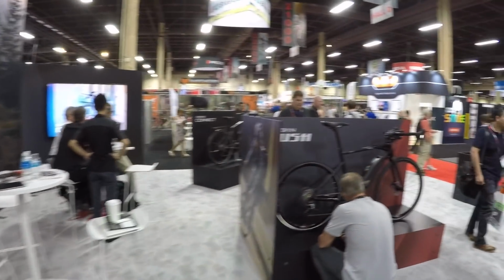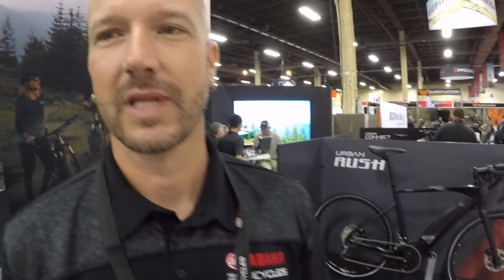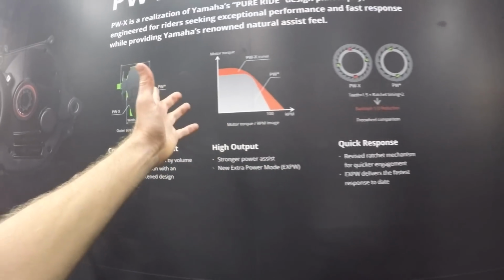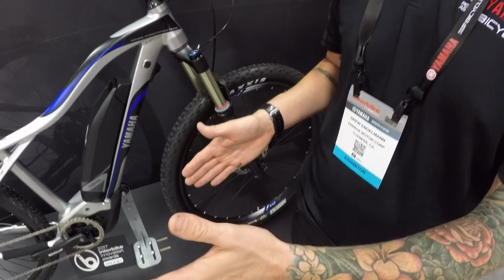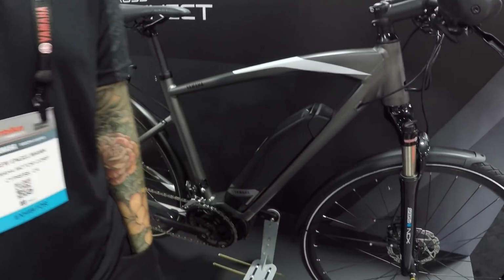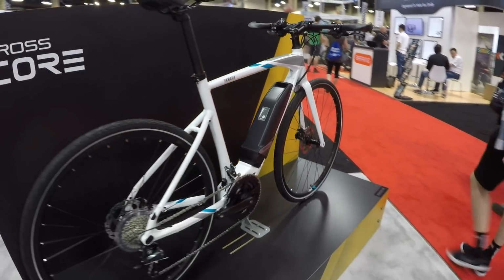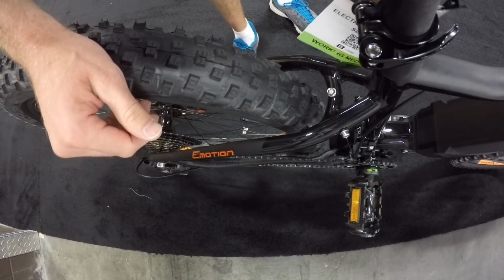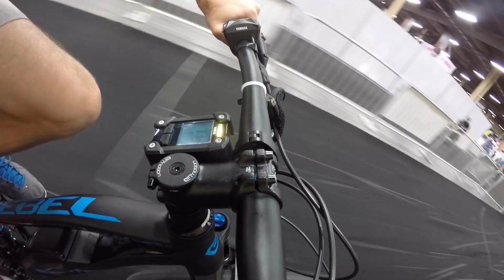2018 Yamaha Electric Bike Updates at Interbike (PW-X Motor, Urban Rush, Cross Core, Cross Connect)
For 2018, Yamaha is introducing a more powerful mid-drive electric bike motor called the PWX, their original motor is called the PW and peaked at 70 Nm vs. 95 Nm and had a limited 100 RPM cadence support vs. 120 with this new model. They are also introducing a line of bikes. In years past, their e-bike systems have been integrated into partner brands only (such as Haibike and Easy Motion), now they will sell their own Yamaha Ebikes.

A Yamaha Sales and Marketing Manager named Drew Engelmann walked me through the 2018 updates at their booth at Interbike and introduced me to the power-assist bicycle line in prototype form. I was told that the models we looked at would launch in Spring 2018. We looked at the Urban Rush (a road bike setup with drop bars, more of a sporty active design), the Cross Core (a lightweight commuter platform with flat bar and more upright body position but no suspension), the Cross Connect (an urban utility bike with fenders, a rack, and suspension fork). I got a closeup look at the Cross Connect and noticed that the plastic fenders felt really secure, they are connected to the rack and were developed by Racktime.

The new LCD display system was developed with direct feedback from consumers, it is designed to stay out of the way and not stand out visually, so it’s more stealthy. It glows with a faint blue tint and has a three-color LED feedback system so you can know what level of assist is being used without looking down. Unfortunately, it appears that the display is not removable, but there is a Micro USB port for charging portable electronics.

Officila marketing message: The PW-X is a realization of Yamaha’s “PURE RIDE” design philosophy, engineered for riders seeking exceptional performance and fast response while providing Yamaha’s renowned natural assist feel. Compact and lightweight, the PWX is a 13% more compact motor design by volume. It weighs 380 grams / 0.84 lbs less than the PW (which weighed about 3.44 kg / 7.6 lbs). It offers high power output with stronger power assist and new Extra Power Mode (EXPW). It also offers quick response with a revised ratchet mechanism for quicker engagement (having four pawls vs. just two before on the PW and 1.5 times as many teeth) which allows it to engage more instantly. This offers a 1/3 backlash reduction. The crank arms are also closer now, so you get a smaller Q Factor and your legs don’t have to spread out as much, it’s more like a traditional bicycle, offering more stability on trails, keeping the feet under the hips and shoulders for improved ergonomics. It sounds like companies can adjust this by choosing different crank arms. The outer size of the PWX motor is 98.5 mm so it’s narrower than the PW. Yamaha was recognized with the Interbike Award of Innovation for this new electric bike centerdrive design.

Yamaha has been in the power sports industry for decades but also the bicycle industry since 1993. They launched a model called the Pass in Japan and have since sold 4 million e-kit motors, and 2 million electric bicycles to date. Their OEM partners in the USA include Haibike, Easy Motion, and Giant. I asked what differentiates Yamaha e-bike products and Drew said that they have a big focus on contact points like the grips, pedals, and saddles, with the hope of delivering excellent comfort. Safety is also a focus for them, with reflective tires and integrated lights. I appreciate how their step-thru frames can have a lower top tube because the battery pack design slides out from the left side vs. mating from the top down.

You can see learn more about the company at their official EBR was paid to perform this review Sponsored We try to be honest, thorough, and fun! Comparison tools, shop directory, and forums at: ElectricBikeReview.com